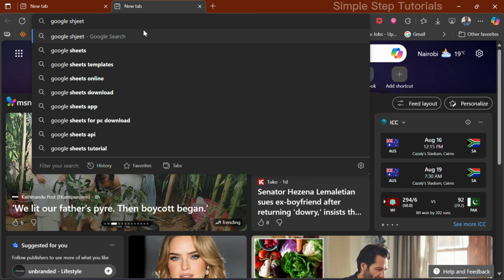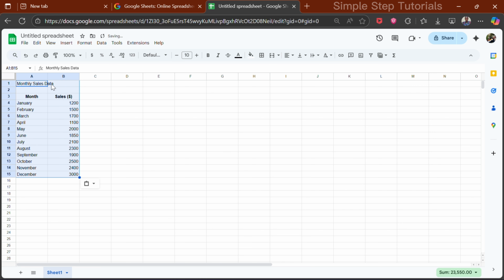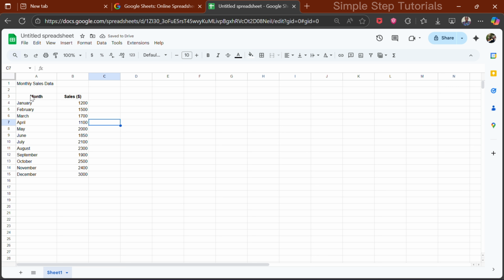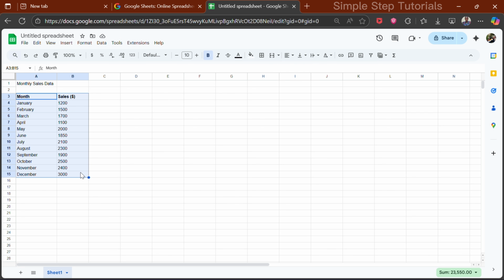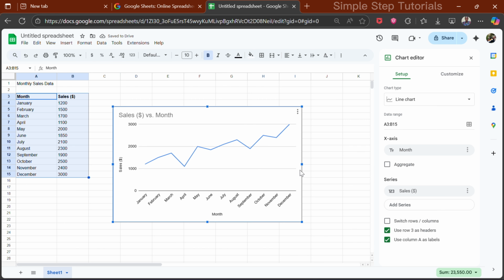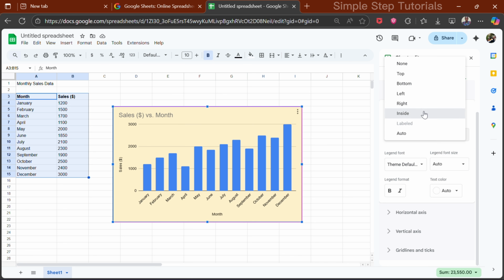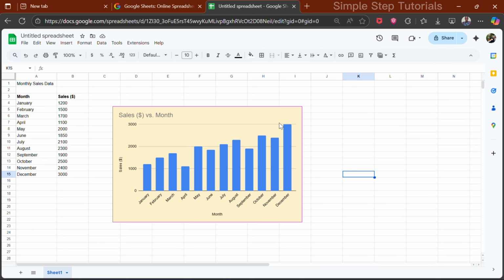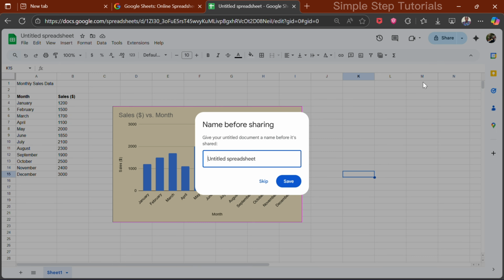Google Sheets Chart Tutorial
In this Excel tutorial, I’ll show you how to create a drop-down list step-by-step, making your spreadsheets faster and more accurate. We’ll use a real example with products like Laptops, Monitors, and USB Drives, so you can follow along easily. You’ll learn how to set up your data, use Excel’s Data Validation feature, and customize your drop-down menu. Whether you’re using Excel 365 or Excel 2021, this method works perfectly.

📌 What you’ll learn in this video:

Setting up a data list for the drop-down
Creating the drop-down list using Data Validation
Testing and using your drop-down in Excel
Tips for managing and updating your list